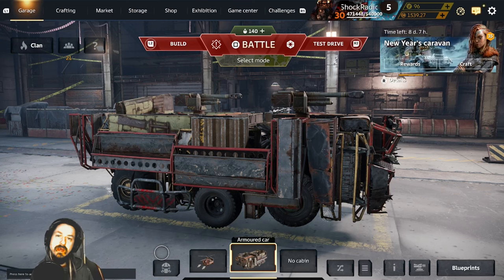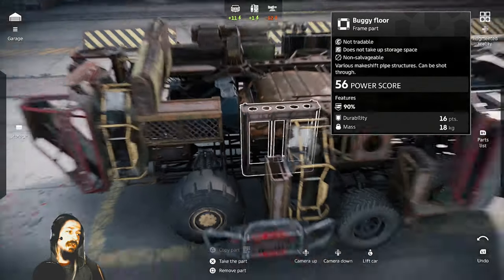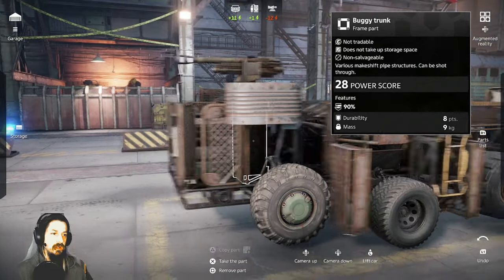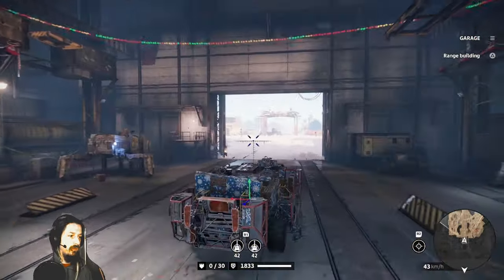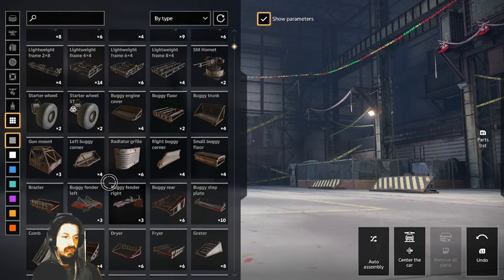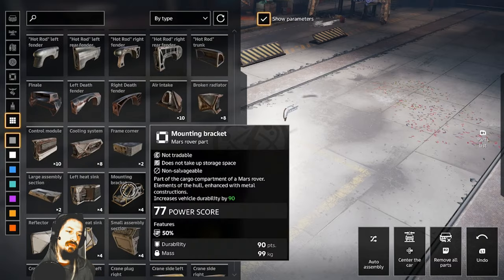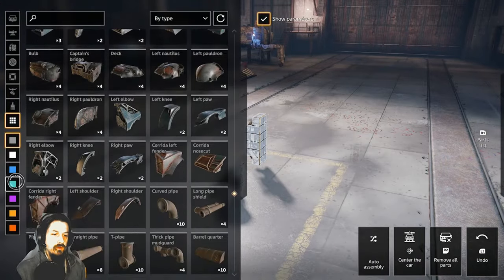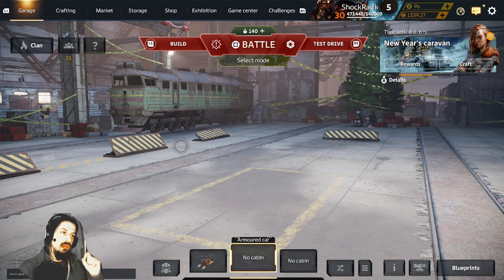CROSSOUT Tips and Tricks | Building With Shoot Through Parts for STRONGER Builds | Beginners Guide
In this video, I break down all the shoot through parts in the game CROSSOUT! Everyone should be using these parts! Join me in the garage to learn tips and tricks for stronger builds!

Chapters:
00:00 Intro
00:25 Stripping my Build Down to a Skeleton and Explaining Shoot Through Parts
04:18 Going Over Every Shoot Through Part in the Game
08:30 How to Unlock these Parts
09:10 Outro